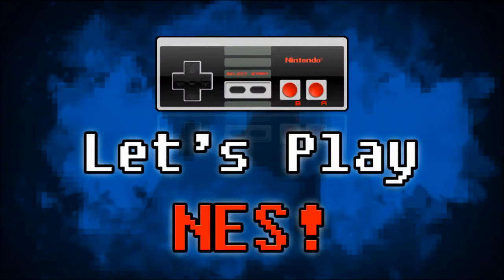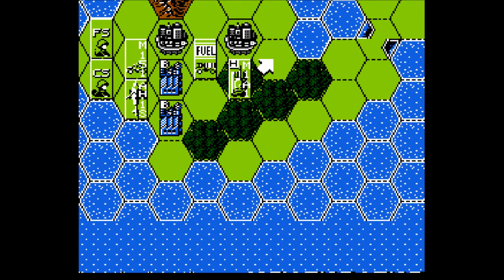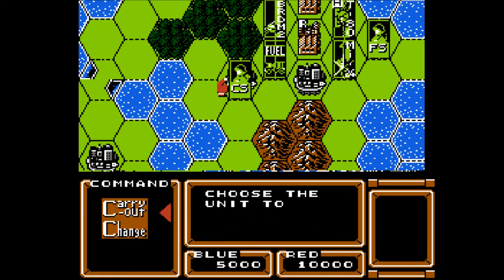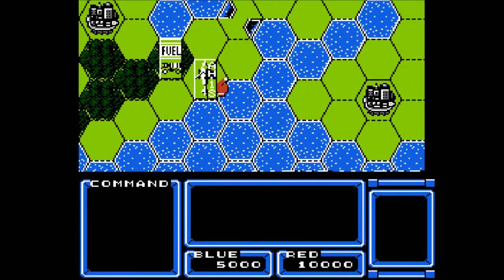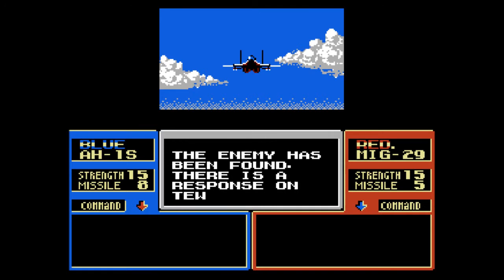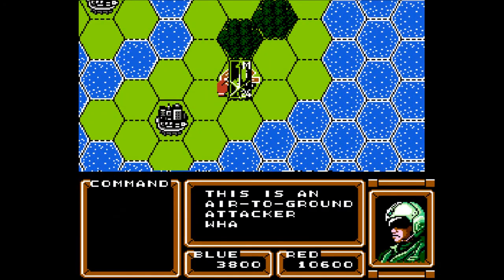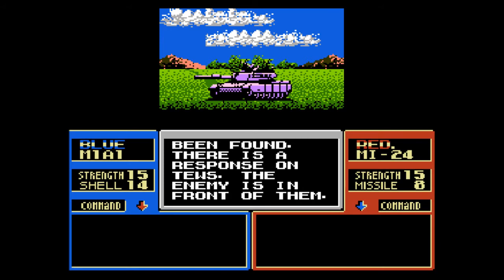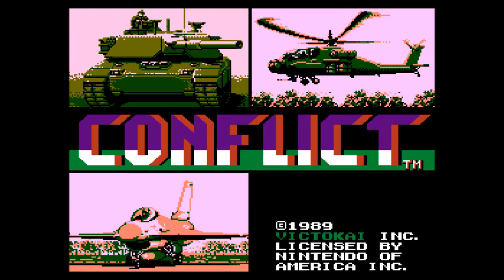Let's Play NES - Conflict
Could it be an RPG? Conflict!

Video is under Fair Use: Copyright Disclaimer Under Section 107 of the Copyright Act in 1976; Allowance is made for "Fair Use" for purposes such as criticism, comment, news reporting, teaching, scholarship, and research. Promotional use only.